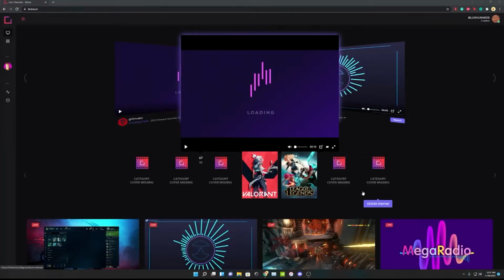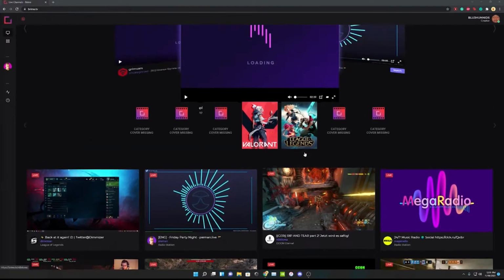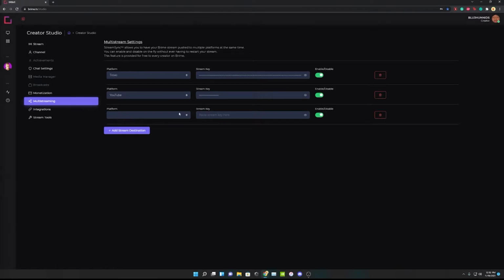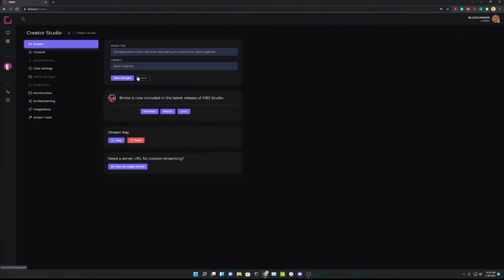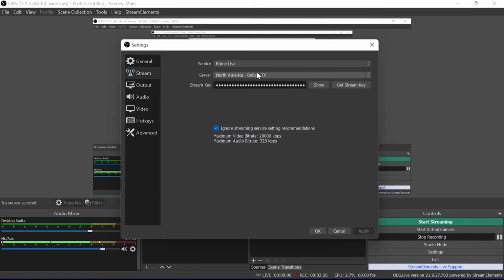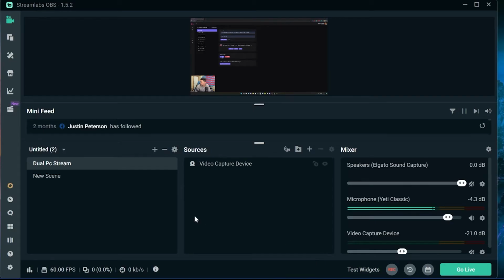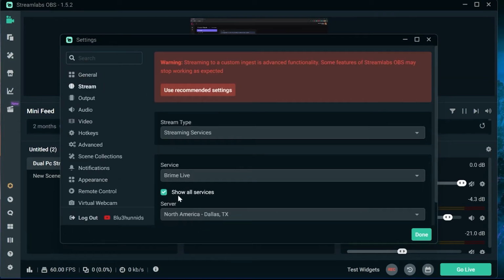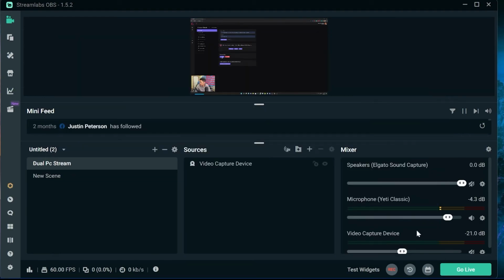Multi Stream For Free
How to stream to Twitch and youtube at the same time

In this video, I will be explaining how to multi-stream for free using a streaming website called brime!
Just create an account on Brime.tv follow my steps and you’ll be set.